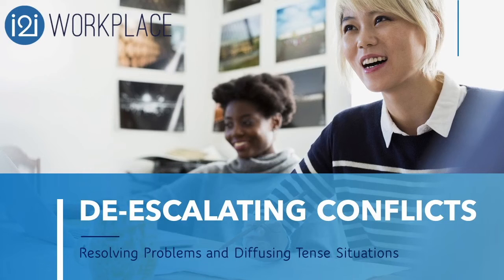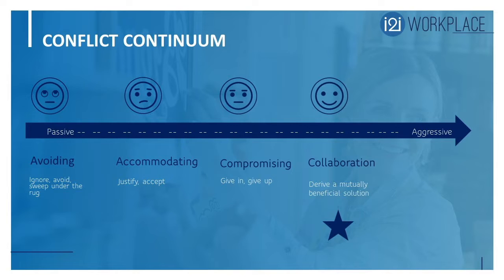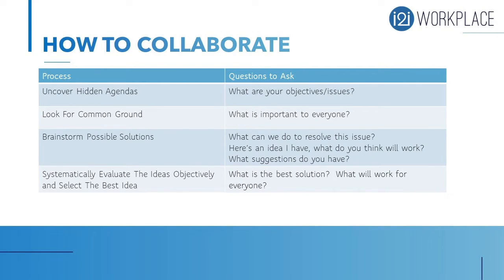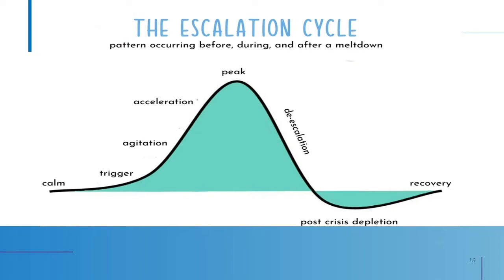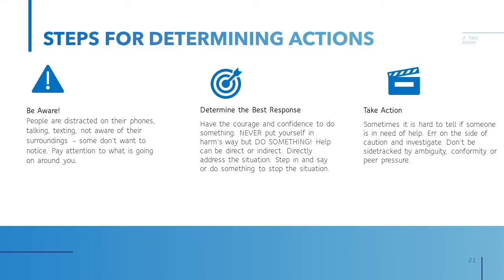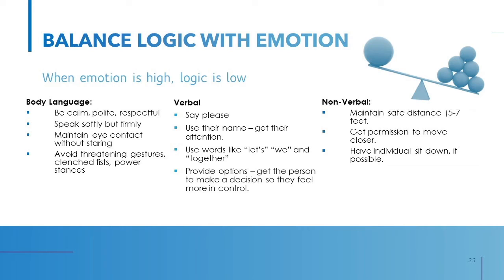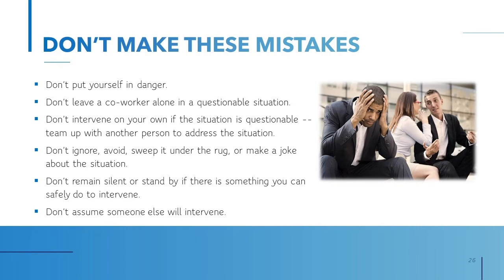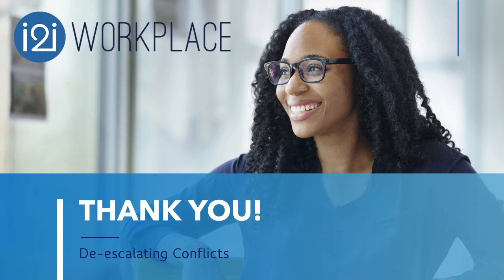De-Escalating Conflicts Training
De-Escalating Conflicts Training from i2iWORKPLACE

This training covers;  tips and techniques, how to identify and overcome obstacles, learn from adversity, and how to respond. Enhance your skills and build confidence.

i2iWORKPLACE offers high-impact, high-value online training. Join the hundreds of happy customers that trust i2iWORKPLACE with their training needs. i2iWORKPLACE has successfully delivered more than a hundred thousand training sessions and has more than 35 years of experience in the HR training field.

Easy/no setup required - You can start training your company in a day! Compliance recordkeeping is snap with a consolidated online training completion report.

We hope you enjoy this free Deescalation Conflicts Training and will visit us at i2iWORKPLACE.COM.